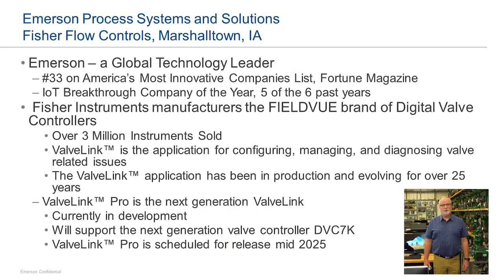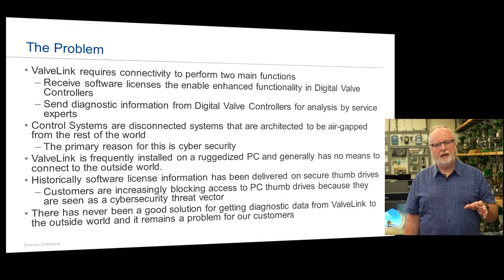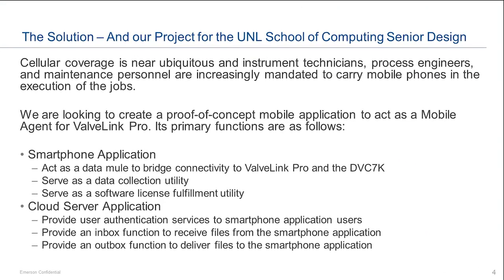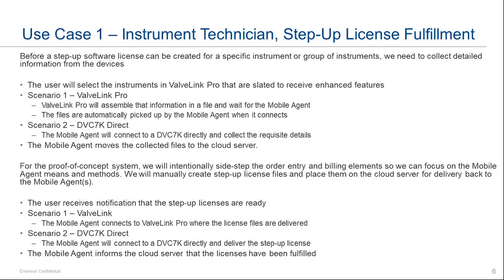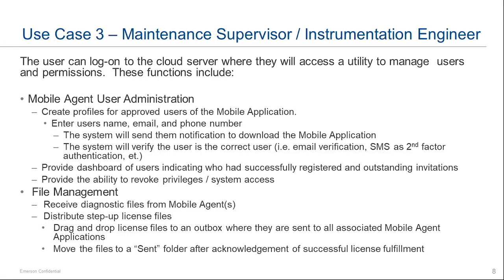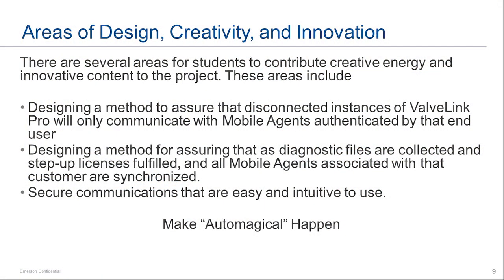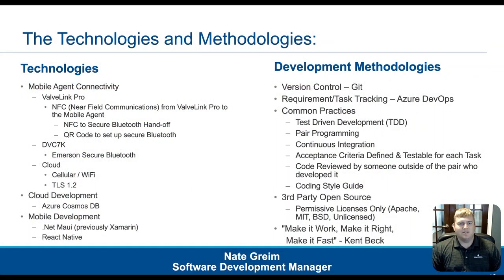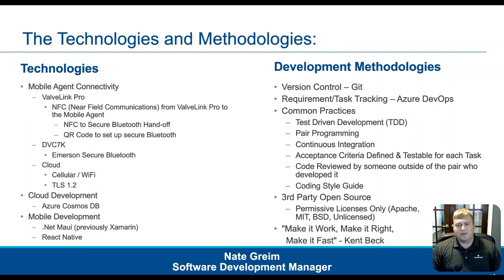Emerson Senior Design Project Pitch Video